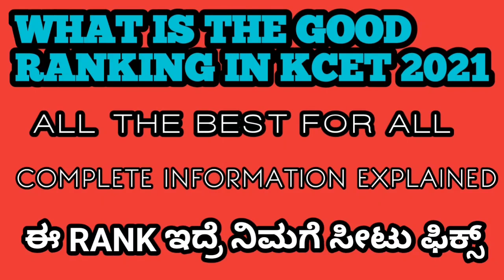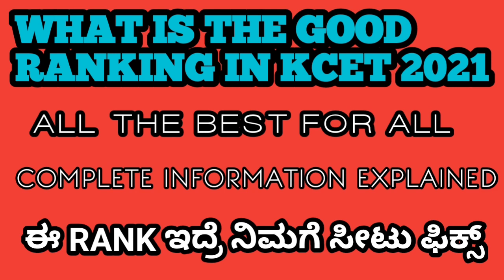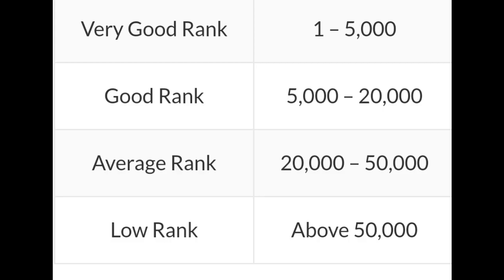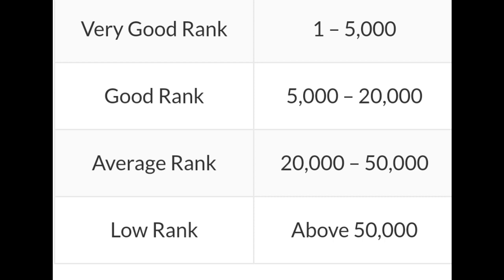What is the good rank in kcet |chance to get a top collage|here is a chance for |students solution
kcet kcet 2021#kcet 2021 good score#kcet 2021 good score

Upi id:hatersvtu@ybl